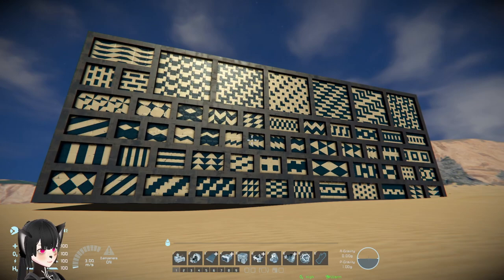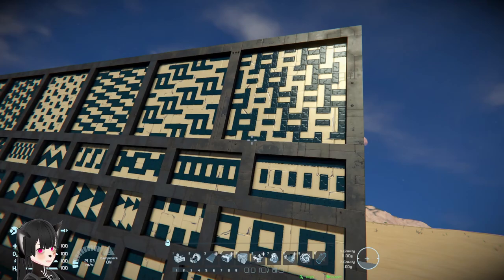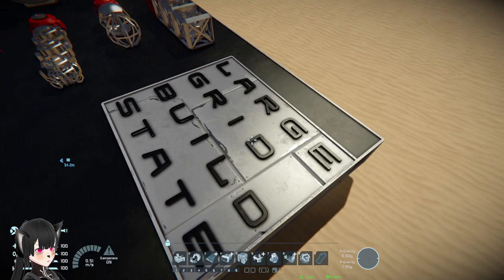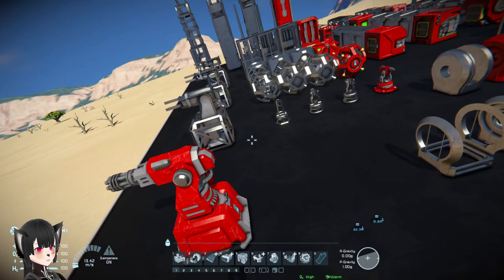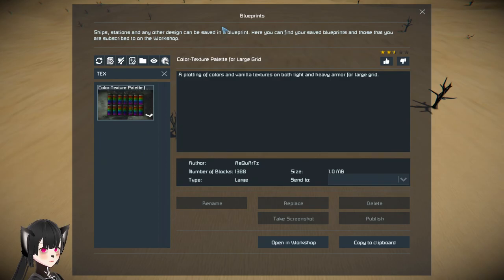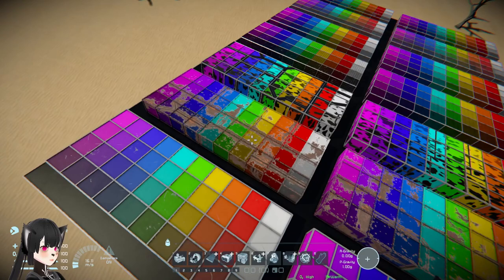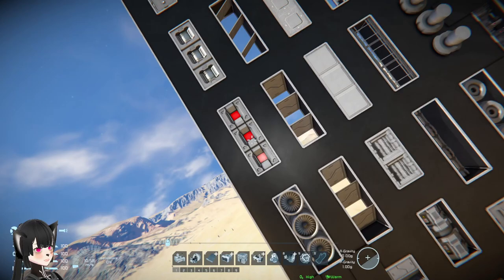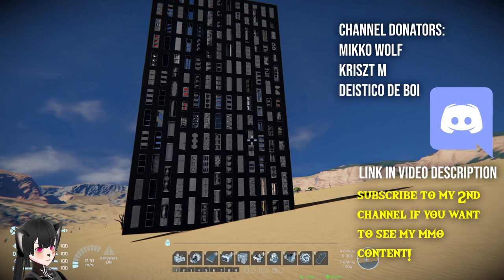These Prebuilt Parts Help You Build a Ship, Space Engineers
A short video of some prebuilt parts blueprints by AeQuArTz on Space Engineers, the prebuilt parts serve many purposes including parts that you can integrate into your own builds or ships as well as some to be used as visual references when you're making your builds